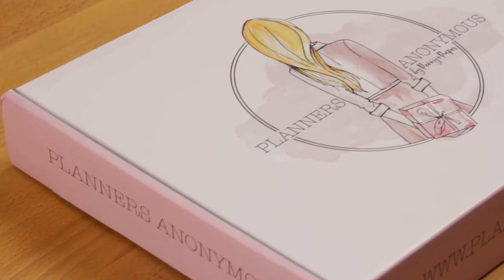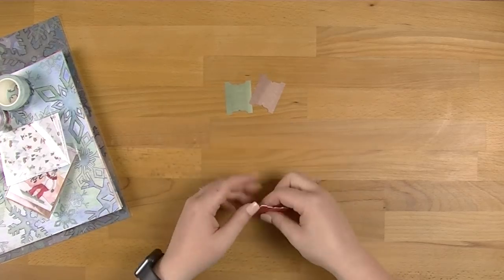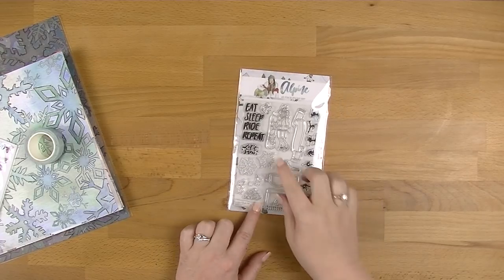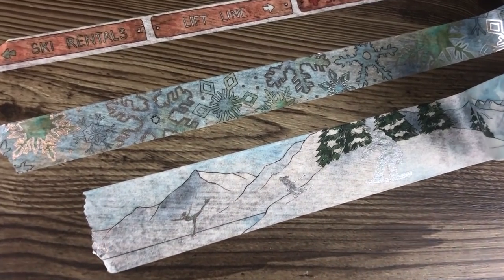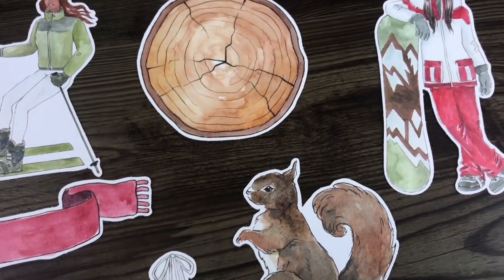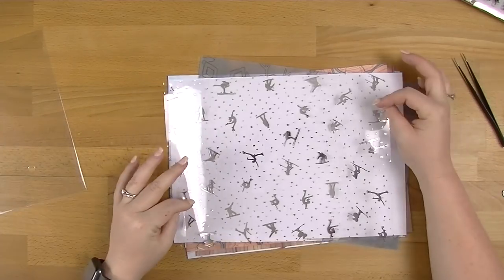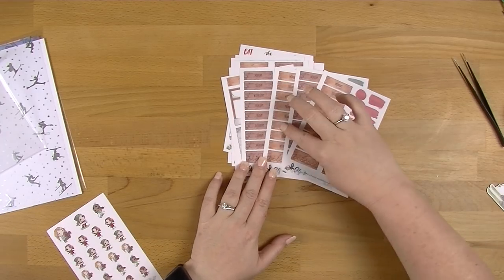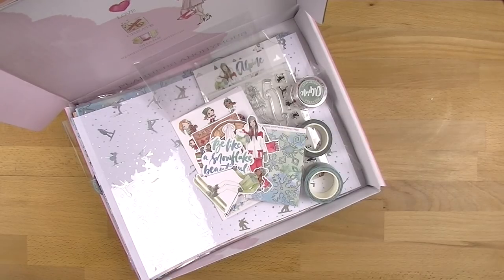Planners Anonymous Unboxing and Walkthrough - Alpine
I'm still not 100% in love with this, but its just because of the timing not because of the actual kit itself! The colours and illustrations (especially the squirrels) are just fantastic, and I cant wait to see what I can create!

Inserts:
My inserts are from Aussie Planner Chick. You can find them here:

Beehaven Designz: ASHLEIGH10 for 10% purchases (excludes Honey Pot)
Planners Anonymous inserts come in the following sizes:
Travellers Notebook - B6, Pocket & Standard
Planner Inserts - A5 & Personal
Happy Planner - Classic
Creativity Prompts - COMING SOON!

Paper I use to print my luxe inserts:
Canson A4 110gsm Drawing Paper: $10.78